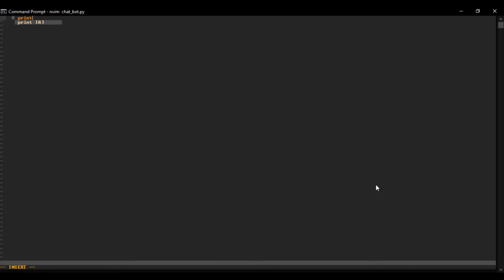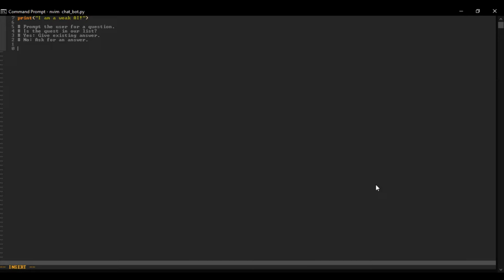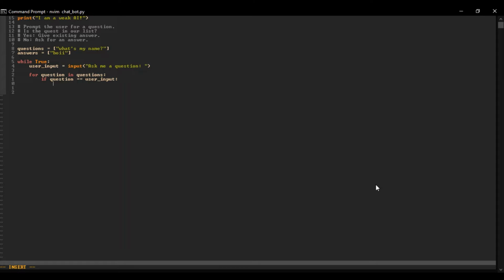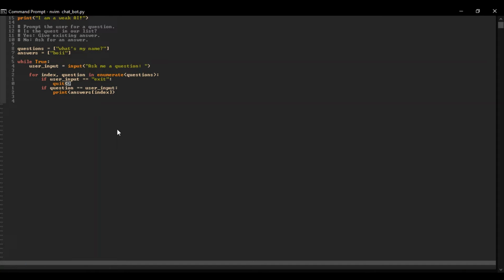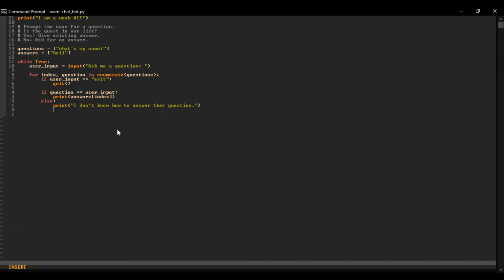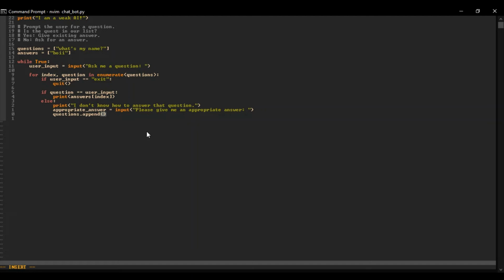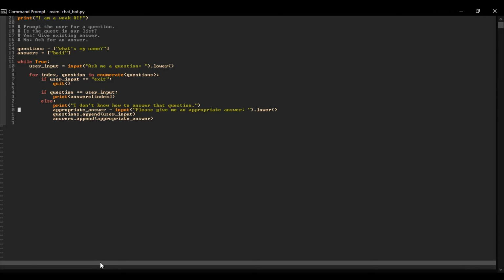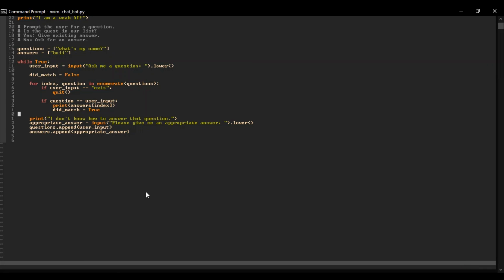Introduction to Python: Chatbot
The second part in my series on python. In this video, I will make a simple chatbot that can learn answers to questions… until you exit.